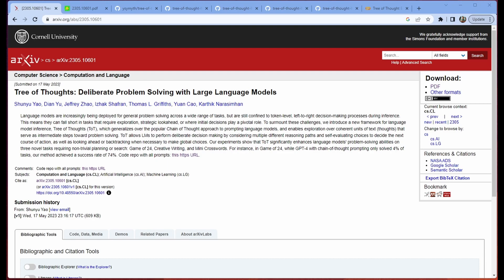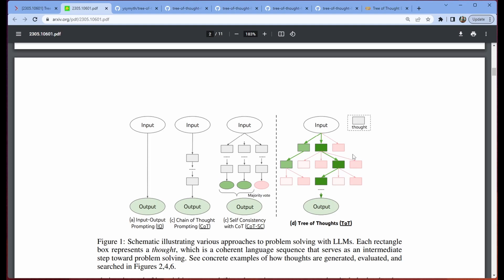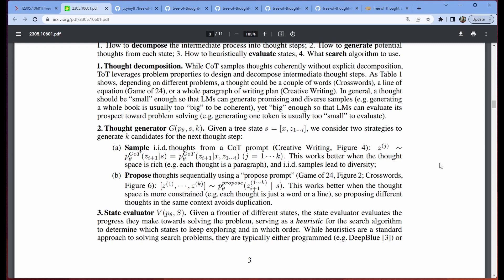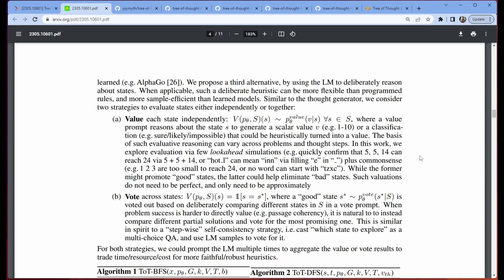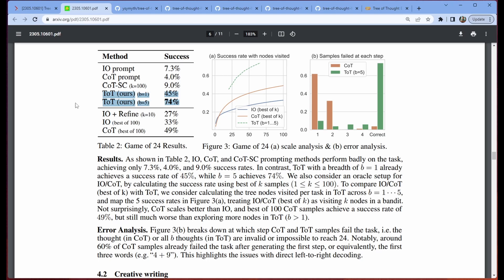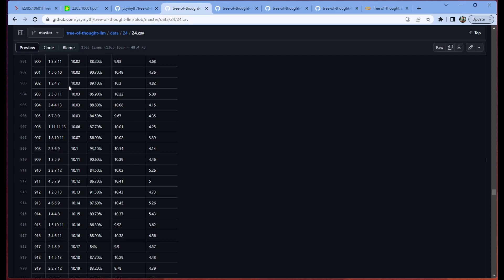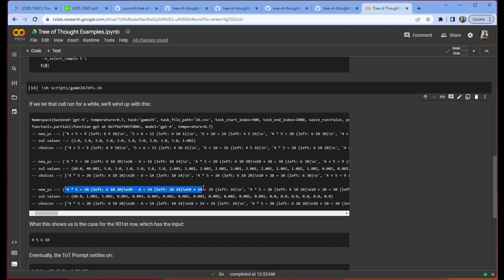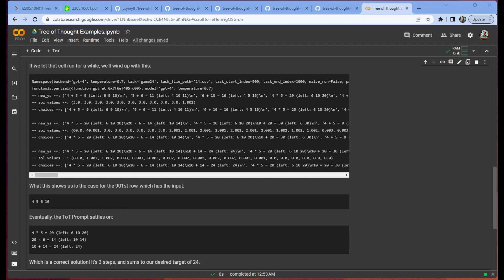Tree of Thoughts: Deliberate Problem Solving with Large Language Models - Let Your LLMs Play Games!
In this video, I explore Tree of Thoughts, a technique for helping large language models perform better at complex reasoning tasks!